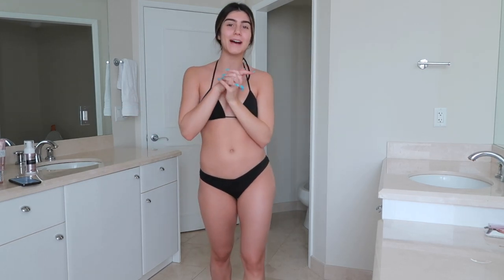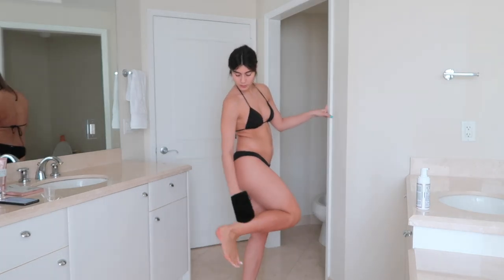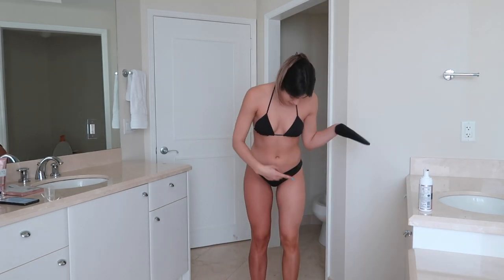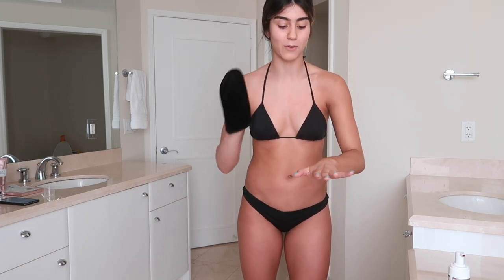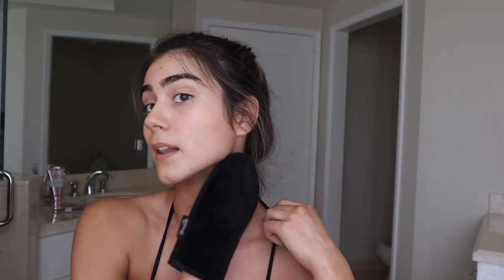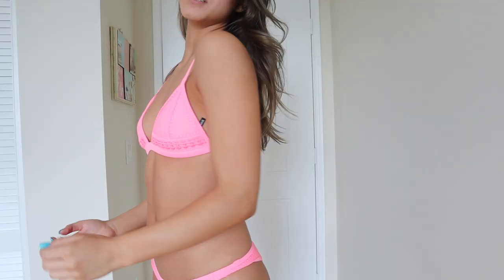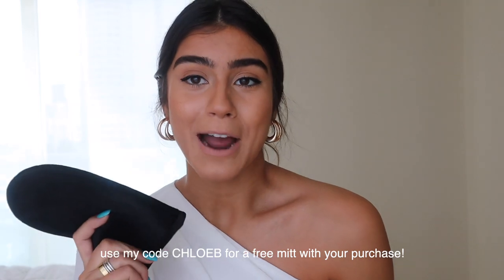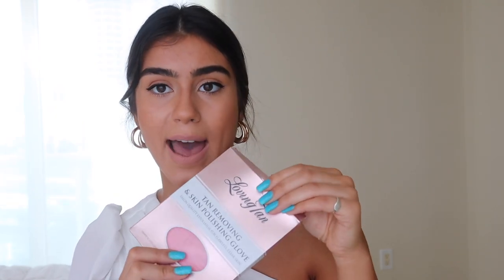UPDATED TANNING ROUTINE w/ Loving Tan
HAPPY NEW YEAR!!! I hope you enjoyed the video!

Use my code CHLOEB to receive a free Deluxe Tanning Mit Applicator Mitt with any Mousse, Gradual Tan, Bronze Shimmer, or Face Tan purchase.

1 Corinthians 10 : 31